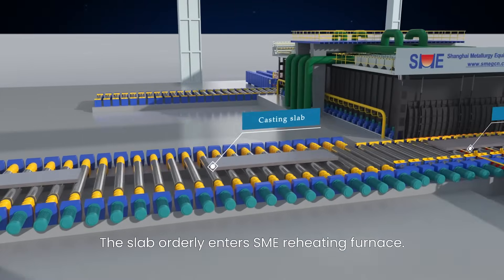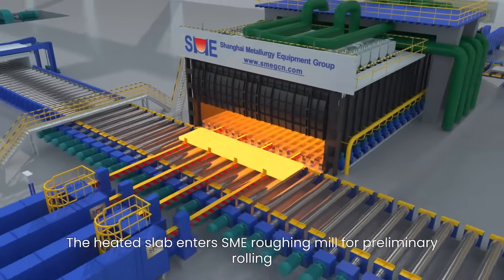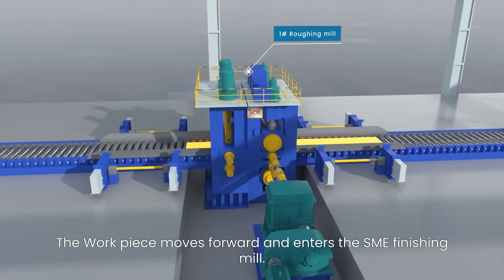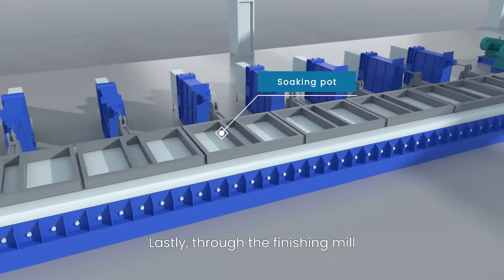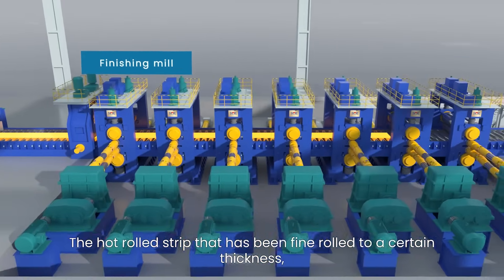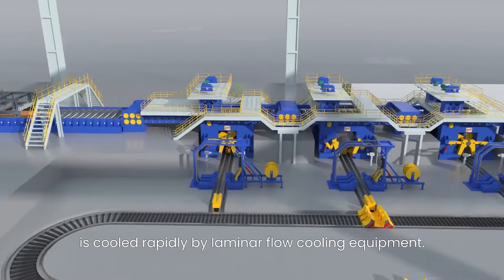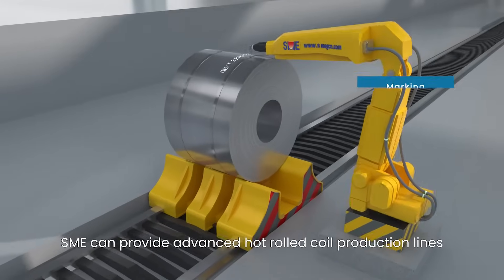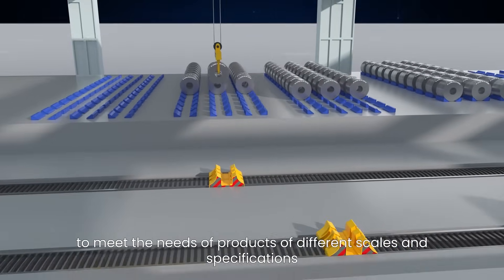HotRolling of Steel Slab into Steel Coil - Shanghai Metallurgy Equipment Group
🔥 Witness the Magic of Hot Rolling Steel Slabs! 🌟

0:00 Intro
0:13 Reheating Steel Slab
0:26 Descaling
0:30 Rough Rolling Process
0:47 Finishing Rolling Process
0:59 Coil Unloading and Bundling
1:18 Ending with Company Intro

🎥 What You'll Discover:
 - The initial heating of steel slabs to optimal temperatures.
 - The series of rolls and process reducing slab thickness, enhancing quality.
 - The sophisticated machinery and technology making it all possible.
🌍 Our Mission: At SME Group, we pride ourselves on being a top-tier supplier of EPC and production management solutions tailored for medium and small-sized steel production projects. Our commitment to excellence drives innovation and quality in every project.

🔗 Dive Deeper: Explore more of our groundbreaking projects and cases by visiting our official

Your engagement empowers us to continue creating informative and engaging content.